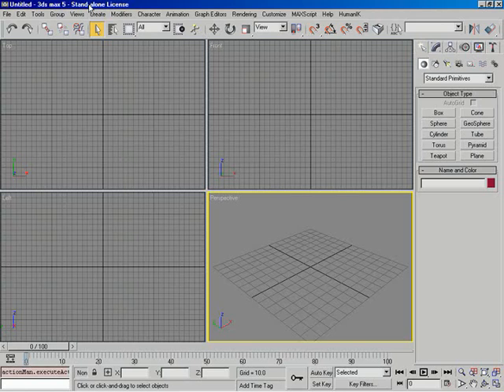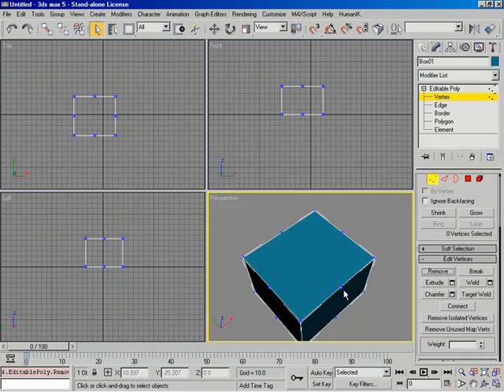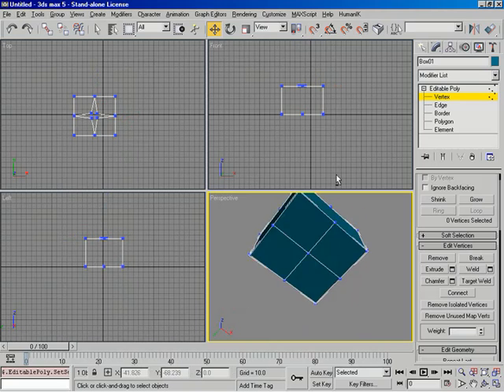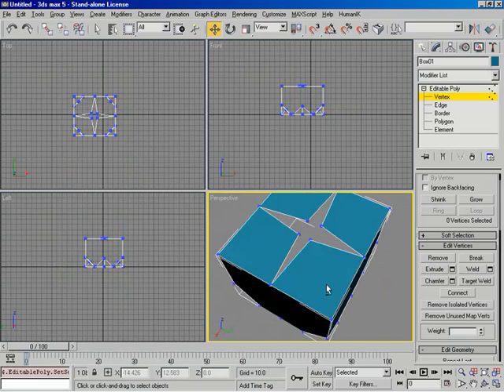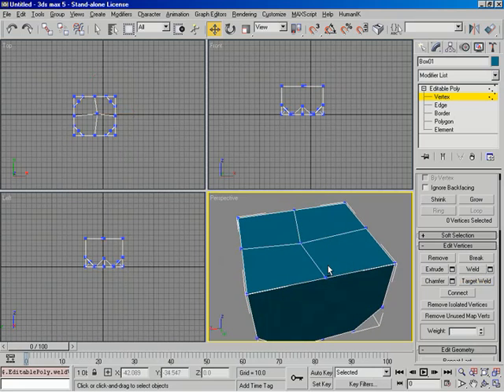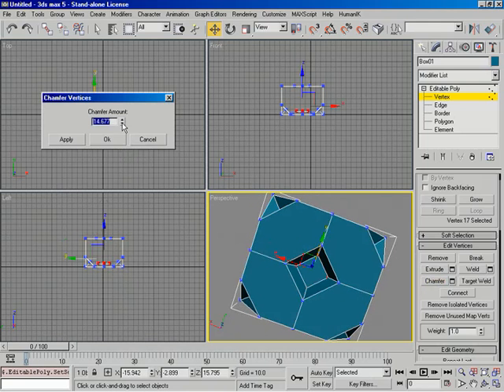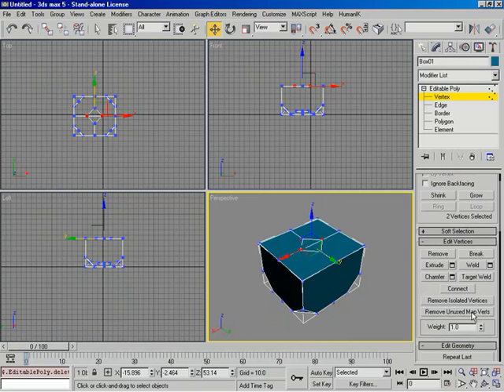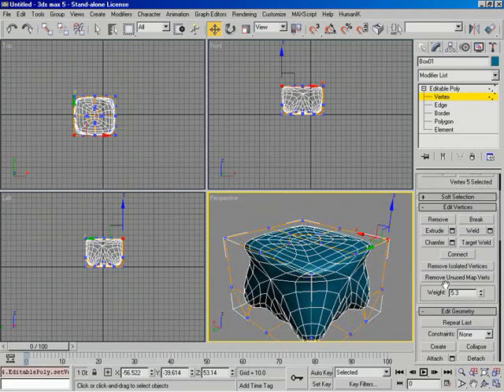3D Buzz - 3Ds Max - Legacy Video Training: 03. Polygonal Modeling Tools - 07. Edit Vertices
### 07 - Edit Vertices
Vertices are the most fundamental of the polygonal subobjects. In this video, we look at the vertex-specific modeling operations.